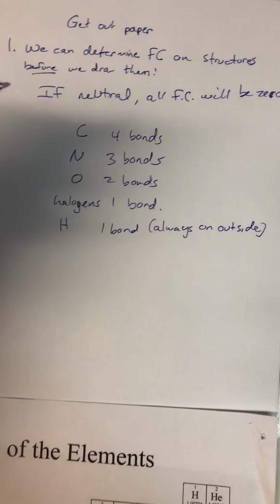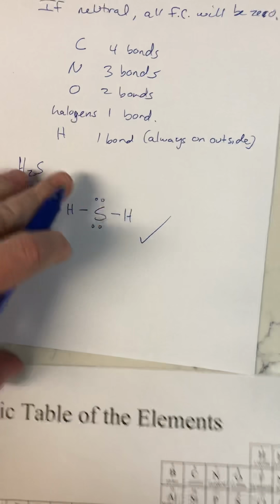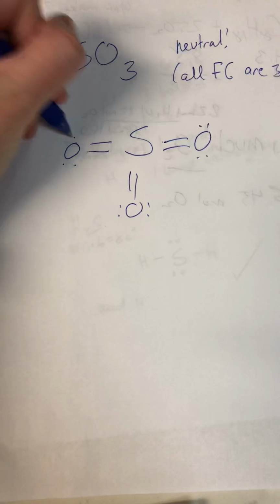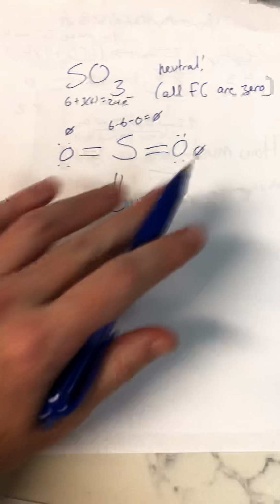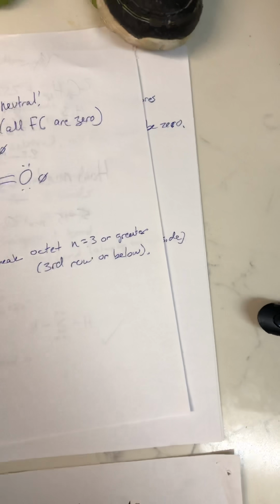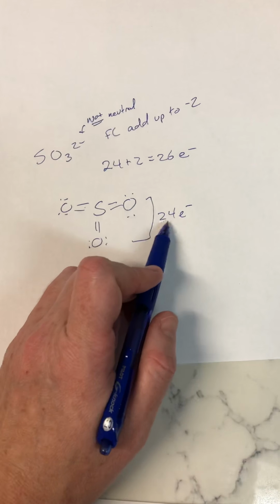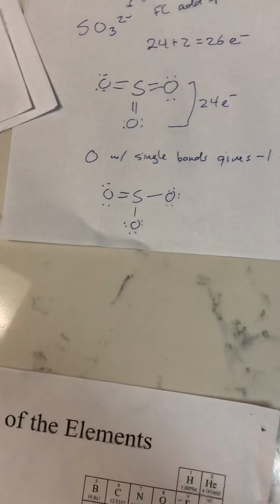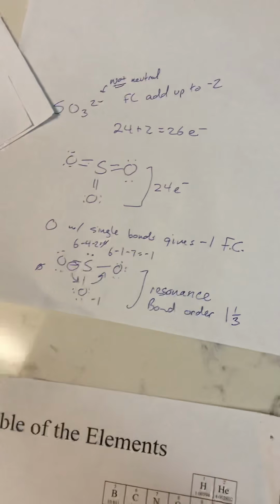Building Lewis Structures quickly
Using the charge of the compound to determine the Lewis structure.